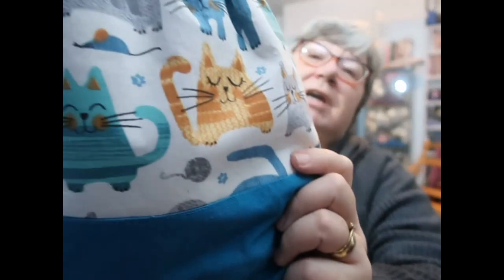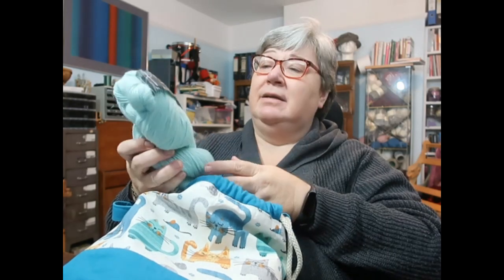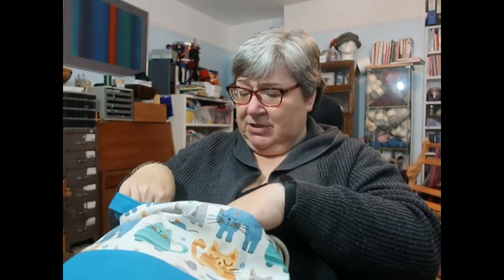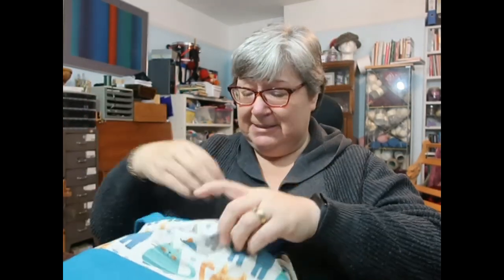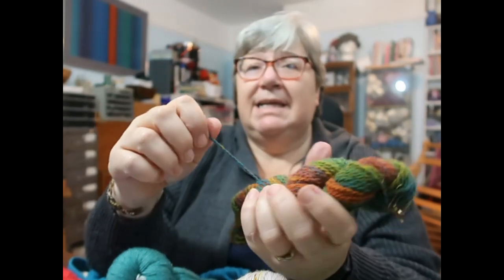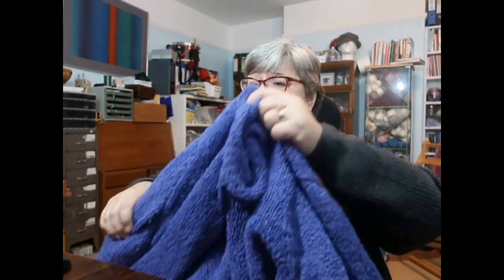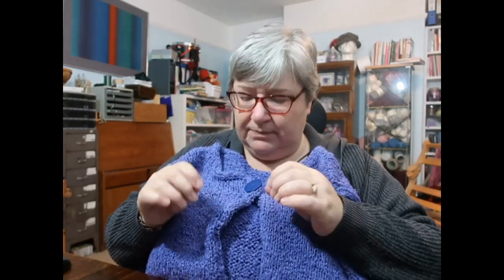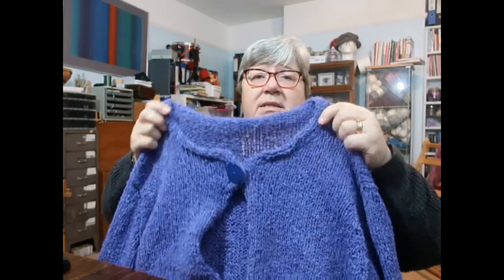Not Quite Enough...Umbrellas...Week Ending 4th November 2022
Hello.

I’m Lesley, presenter of the “Not Quite Enough Yarn” podcast, which is all about yarny things and posted on the last weekend of each month.

This is a vlog uploaded every week. Thanks for being here.

Please say hi, if you would like to, in the comments below.

Take care and keep safe.